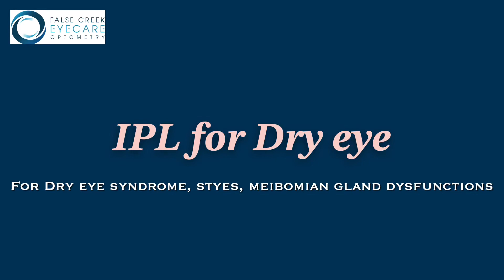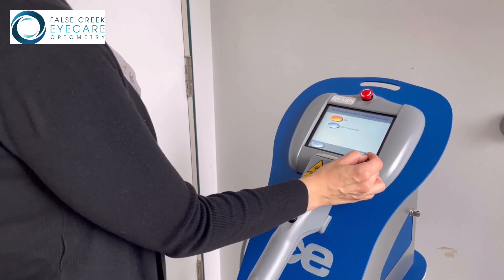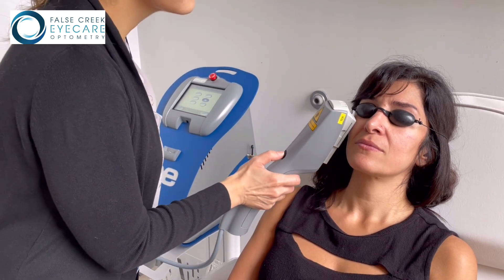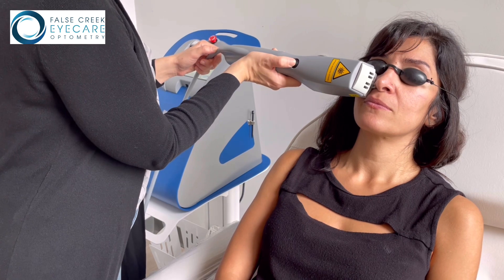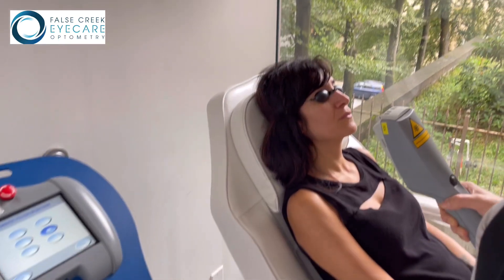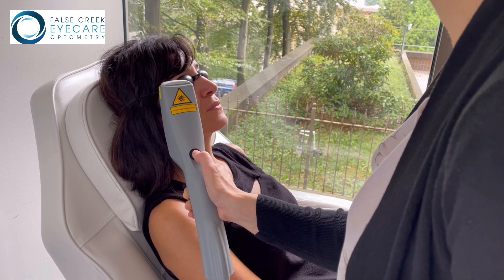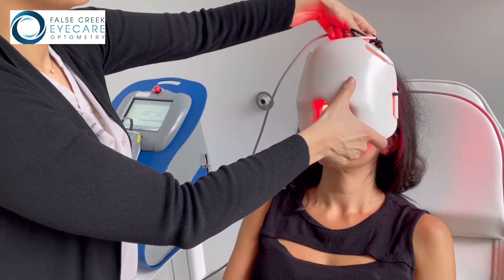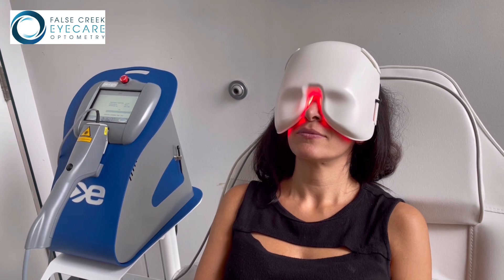Dry Eye : Intense Pulse Light and Low Level Light Therapy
Welcome to False Creek Eye Care Optometry, your go-to destination for cutting-edge eye care solutions in Vancouver! In this informative video, we delve into the realm of dry eye disease, focusing specifically on Meibomian Gland Dysfunction (MGD), a prevalent cause of discomfort and irritation.

Join us as we uncover the innovative treatments offered at our clinic to alleviate the symptoms of MGD. We'll explore two advanced therapies: Intense Pulsed Light (IPL) therapy and Low-Level Light Therapy (LLLT), which have revolutionized the management of this condition.

Throughout the video, our experienced optometrists will provide expert insights into the mechanisms behind MGD and how IPL and LLLT effectively target its root causes. You'll gain a comprehensive understanding of how these non-invasive procedures work to improve the function of your meibomian glands, leading to enhanced tear quality and relief from dry eye symptoms.